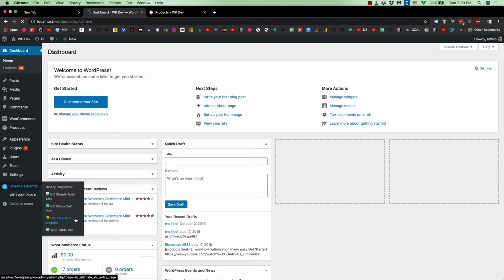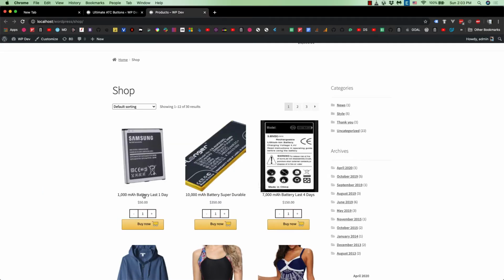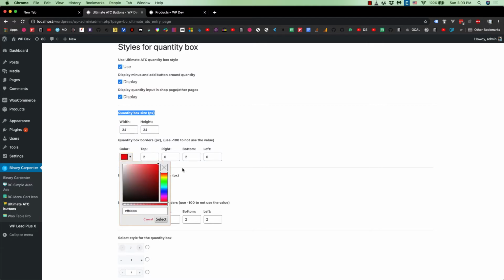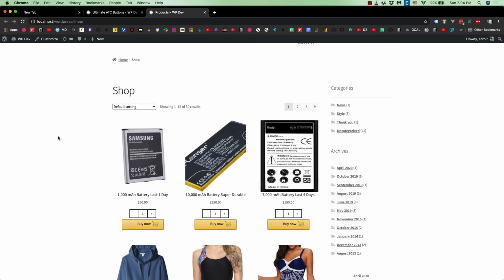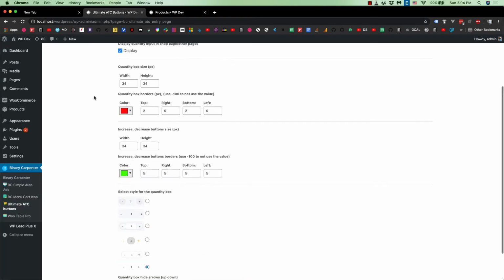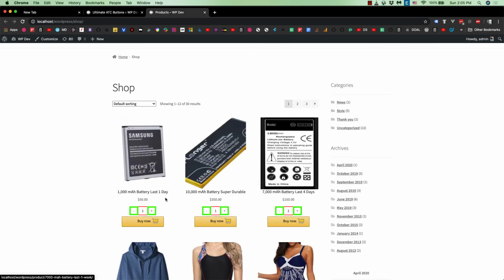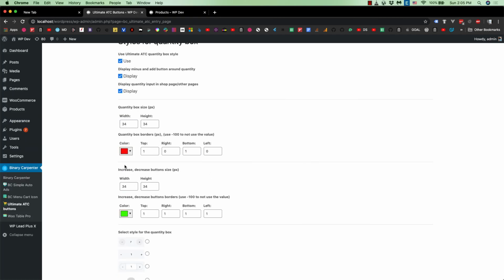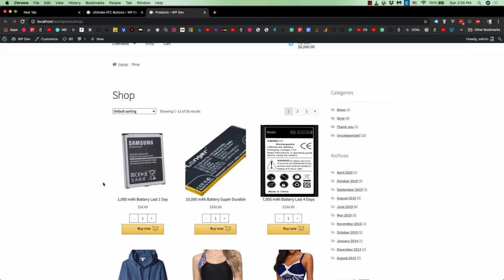Style The Input Quantity Border And Buttons In WooCommerce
New feature for ultimate add to cart button plugin. Now you can style single borders easily.